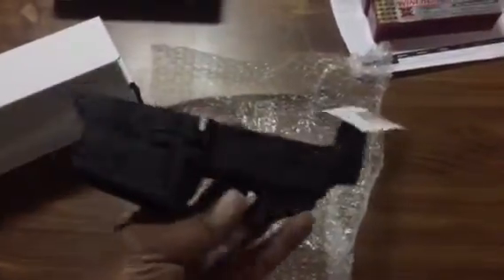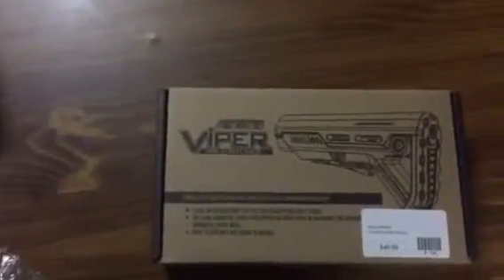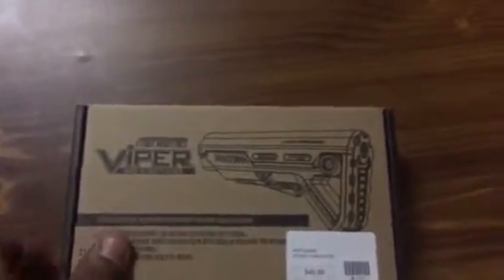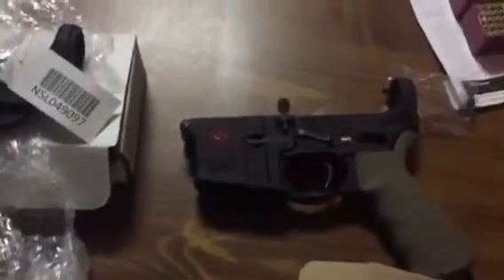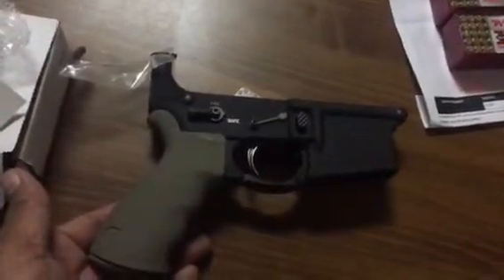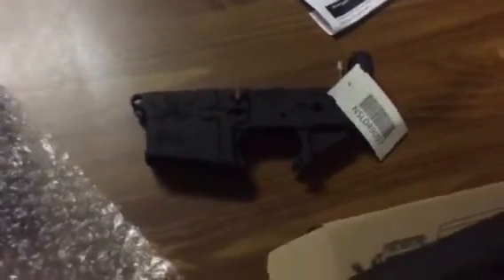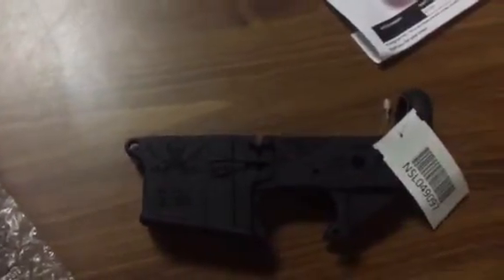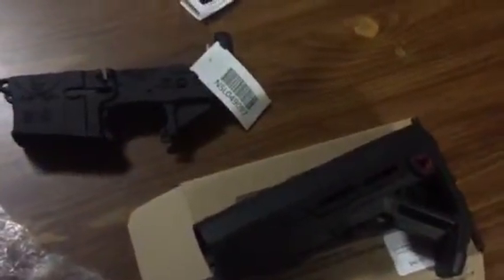Doa Arms!! Academy ammo score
Thanks to channel cat and motorman 0056